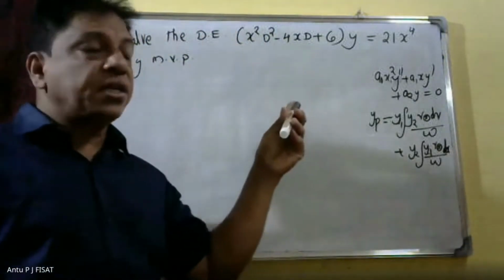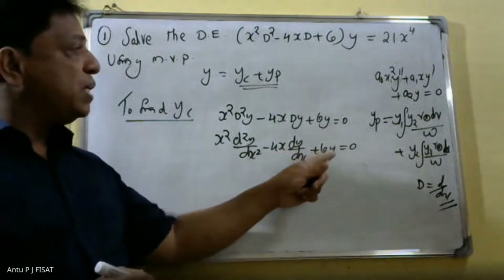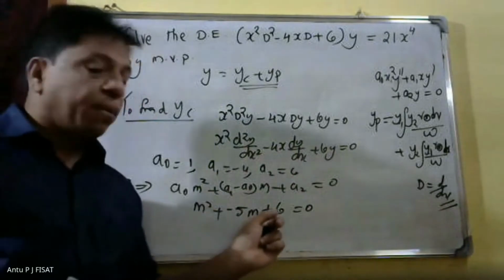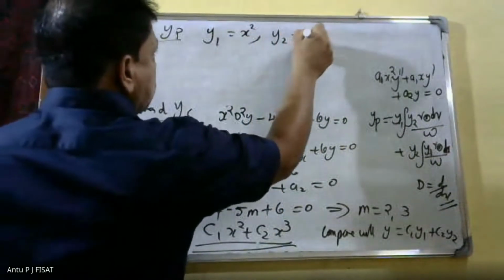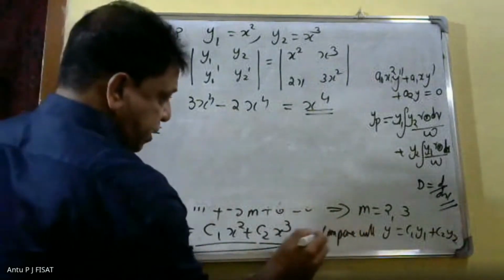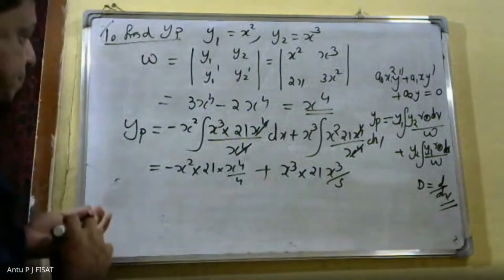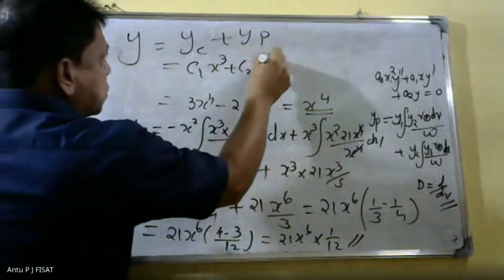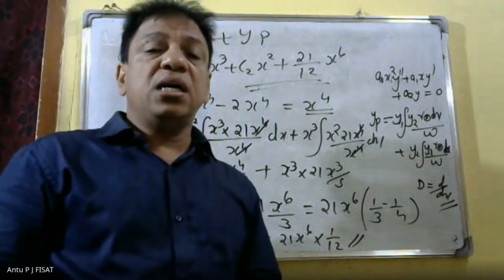UPSC- Civil Service -ONLINE COURSE | MATHEMATICS- PART-20 | ENGINEERING MATHEMATICS